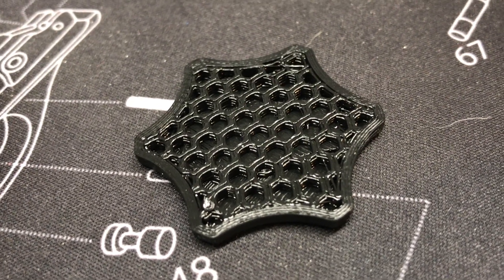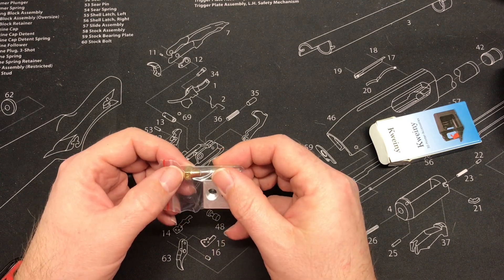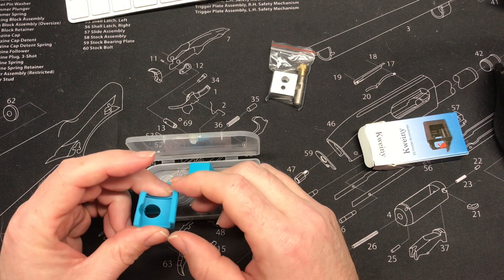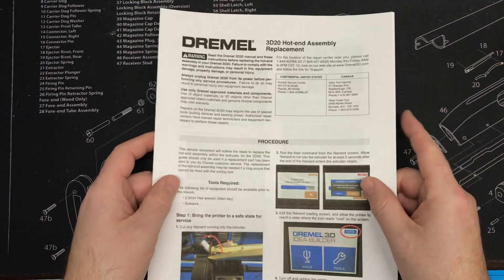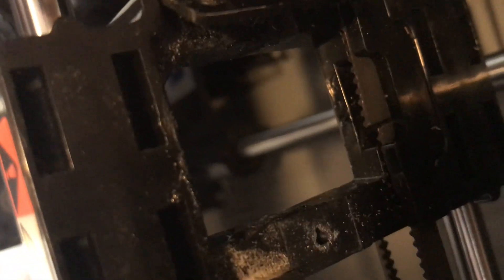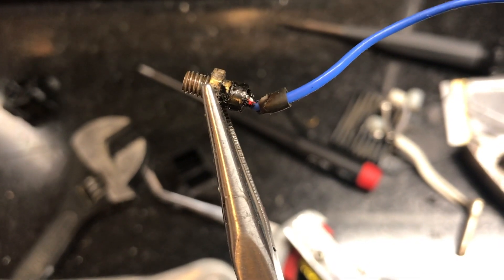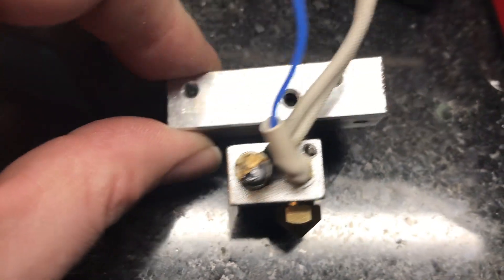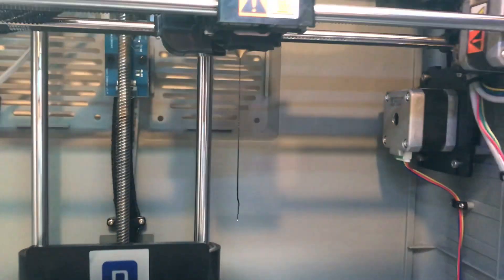Hot End Swap on a Dremel 3D20 Printer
My workhorse Dremel 3D20 printer started being weird (after 4 + years of constant use) and I started getting layer adhesion failures on some of my production parts.  It started with one or two then it was ALL of them.  I thought it might be a X/Y axis issue and I cleaned and lubricated all the rails, checked the belt tensions, the whole works.  The issue got worse over a 1 week period.

Must be the nozzle.  I had a .4 brass nozzle on that was 3 years old and had seen 3500+ items printed.  I had been getting more clogs lately, so it all made sense.  As I started looking closer, there seemed to be filament leakage between the thermal tape and the Hot-End.  Hmmm…. Talked to a guy who lives and breaths Dremel - he has 5 working away in a prototype printer farm in his attic.  He said replace the hot-end, PTFE tube, and nozzle just to be sure.  A silicone jacket instead of thermal tape was also recommended.  I really try to listen to folks with more experience than me, so I bought the whole kit and dove right in after work one night.

I downloaded the replacement instructions direct from Dremel and they are WOEFULLY inadequate (linked below).  There are MANY missing steps.  There are lots of nozzle change videos on YouTube - some REALLY good ones, but none detailing the whole hot-end swap.  I go through what I found  step-by-step in the video.

Anyway, 1.5 hours, a bunch of tools, some cuss words, a little heat shrink and I was back up and printing.  Problem solved! Some minor tweaking and bed leveling and I was back in production and the parts looked great.  Job done for about 5% of the cost of a new printer, so it was extra worth it.

MK10 (Dremel 3D20) among others) Hot-End Kit:

Silicone Heat Jacket/Sock for MK10: